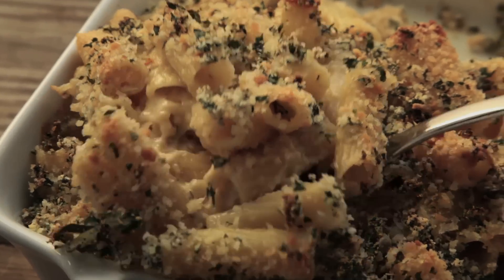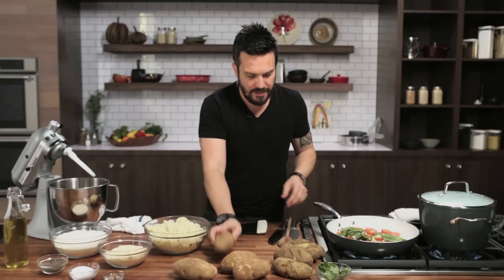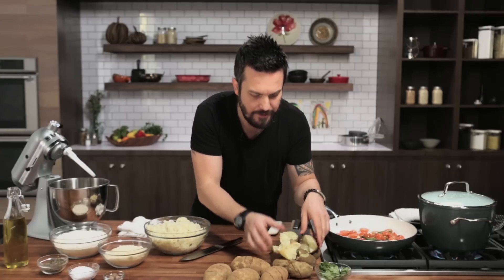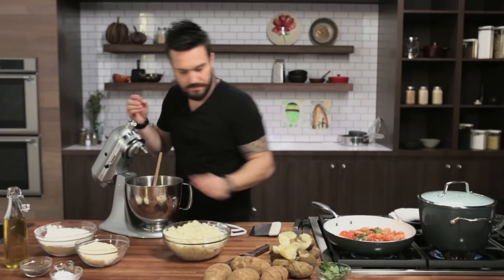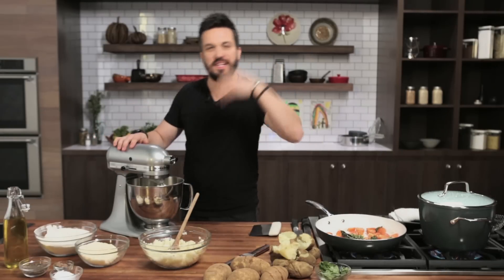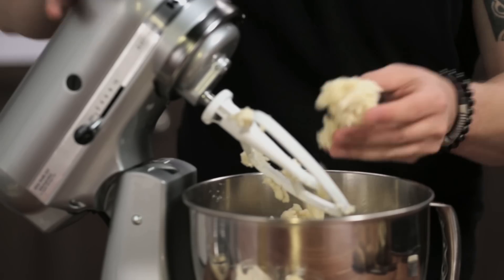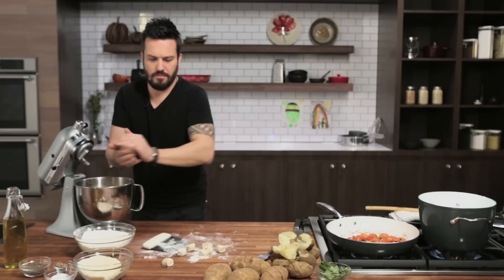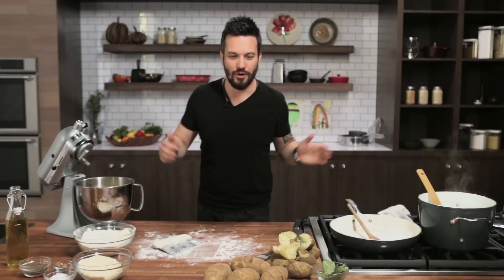Fabio's Kitchen: Episode 11, "Potato Gnocchi"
You’re welcome in advance for my POTATO GNOCCHI recipe. Trust me, you’re going to look like a rock star in the kitchen with this one. Potato Gnocchi is so delicious if done right, that the sauce doesn’t matter. In this episode, I’m making a quick tomato sauce to go along with it, but like I said, the sauce doesn’t matter!

For more fast recipes and quick meals, pre-order Fabio's new cookbook "Fabio's 30-Minute Italian"